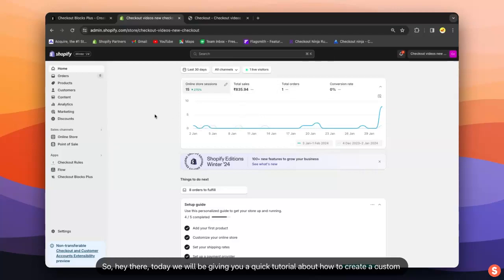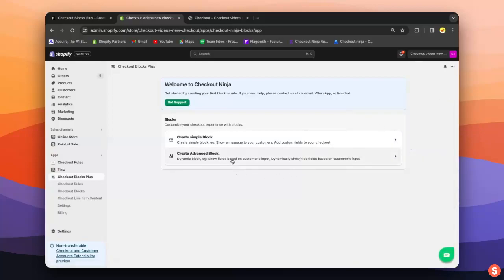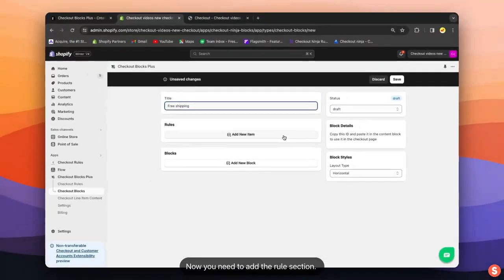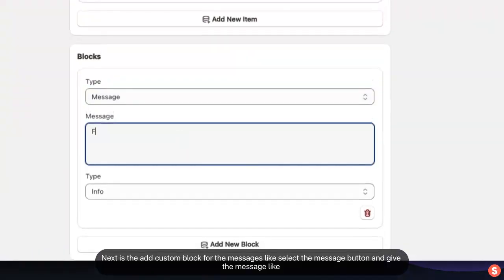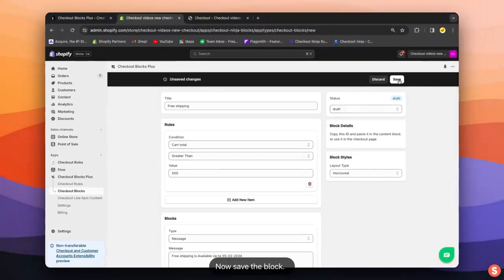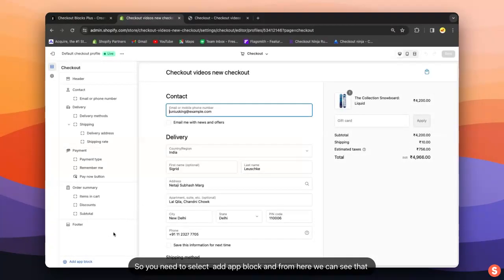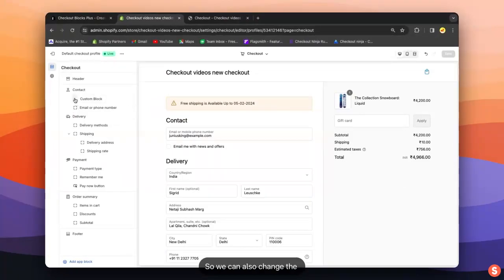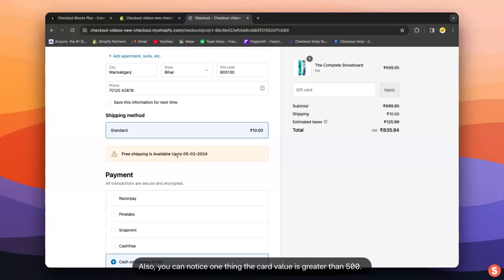How to Add Free Shipping Banner Message on Shopify Checkout Page | Checkout Blocks Plus Tutorial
Hey Shopify Plus store owners! Want to learn how to add a compelling Free Shipping banner message to your Shopify checkout page? In this tutorial, we'll guide you through the process step-by-step using Checkout Blocks Plus. Elevate your customer experience and boost conversions effortlessly. Don't miss out on this essential customization! 💡

Chapters